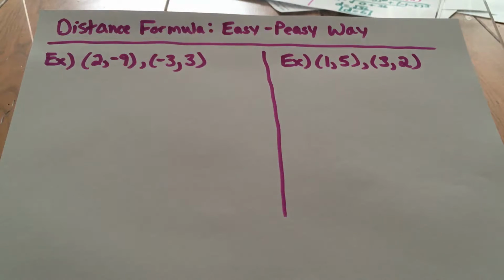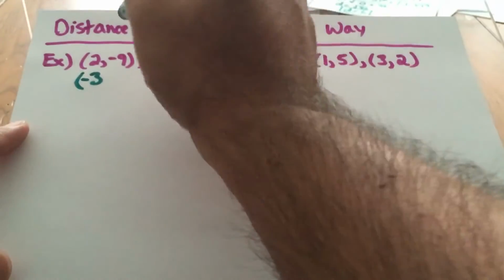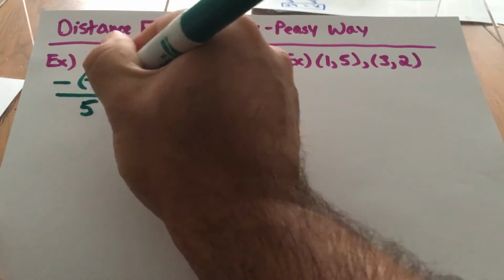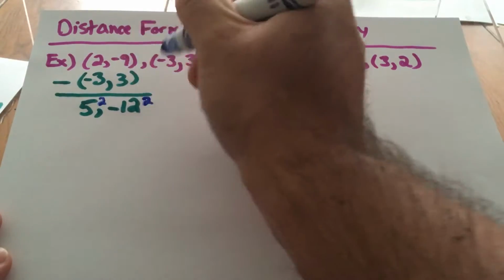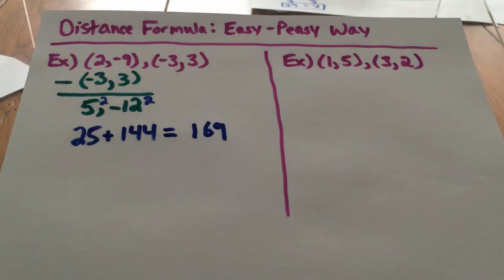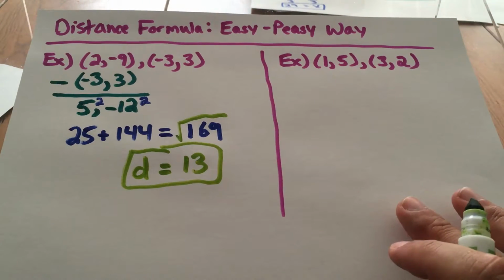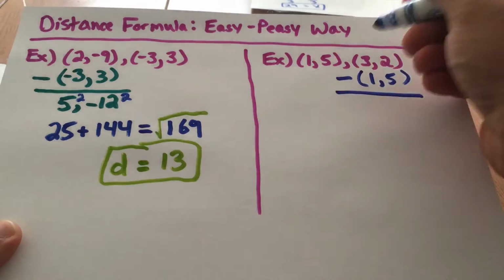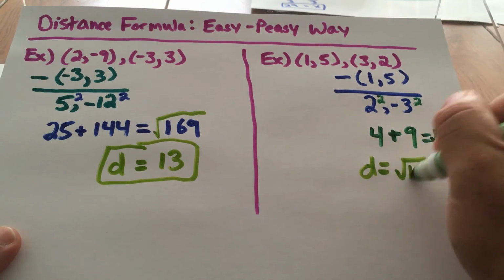Distance Formula Part 2 Geometry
Another way (the easy peasy way) to do distance formula problems.